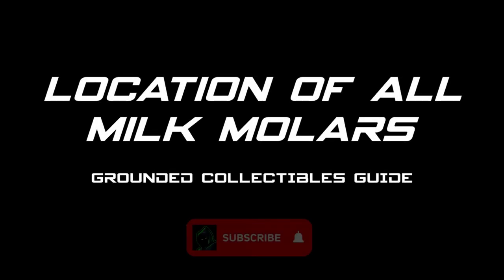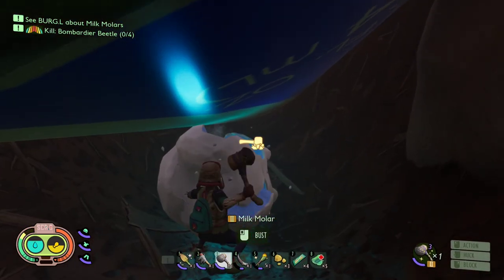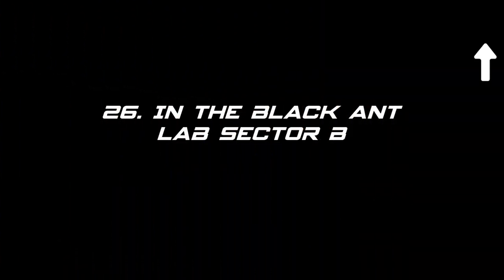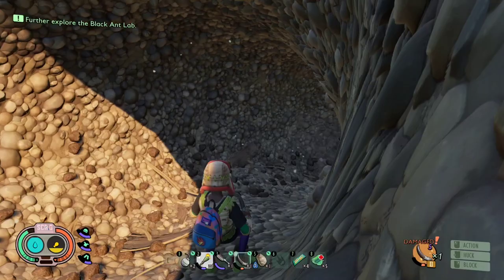Location of All 29 Milk Molars | Grounded Hot and Hazy Update 0.11.0, Collectibles Guide Walkthrough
There are 29 Milk Molars in the Grounded backyard that were added in with the Hot and Hazy Update 0.11.0. This video guide shows where all 29 Milk Molars are and how to get to them.

Use the video timestamps below to jump to the Milk Molar you want to find.

00:00 – Introduction
00:09 – 1. Under The Welp Flavordrink Juice Box
00:30 – 2. In the Abandon Ant Hill
01:15 – 3. East Rock Wall by Pond Margin
01:39 – 4. On top of Apricop Punc-O Juice Box
02:46 – 5. Inside Hedge Lab Room of Strange Note 1
03:55 – 6. South East Corner of the Backyard
04:16 – 7. Inside Broken Hedge Lab Section
04:35 – 8. Inside Red Ant Hill
05:15 – 9. Small Underwater Cave in the Pond
05:53 – 10. Rock Wall North of the Pond
06:17 – 11. In the Pond, Behind a Sunken Log
06:45 – 12. Inside Sunken Section of the Pond Lab with a Power Switch
07:37 – 13. Underwater tunnel connection between the Pond and Oak Lab
08:34 – 14. Northside of the Oak Tree
08:55 – 15. Inside Plank Cliff Wolf Spider Den
09:33 – 16. Under the House Porch
09:56 – 17. On top of the Power Plug
10:23 – 18. In Water Pool Close to Frankenline
10:51 – 19. Haze Area Canyon to the West Side
11:26 – 20. Haze Area Canyon close to the Rake
11:49 – 21. Under the Picnic Table, Inside a Jar
12:11 – 22. Inside Lunch Box on Picnic Table Bench
12:42 – 23. Behind Tox Box on Trash Heap
13:04 – 24. On Top of the Trash Can
14:35 – 25. In the Black Ant Hill Blocked by a Rock
17:00 – 26. In the Black Ant Lab Sector B
18:49 – 27. Between Sandbox and Backyard Fence
19:33 – 28. Inside the Sand Castle Moat Chest
20:41 – 29. On top of the Sand Castle Tower